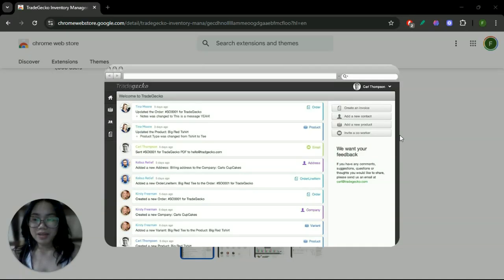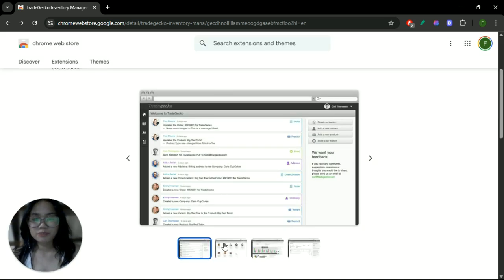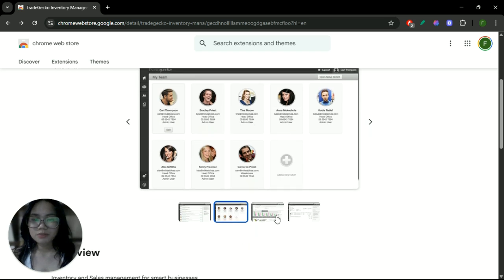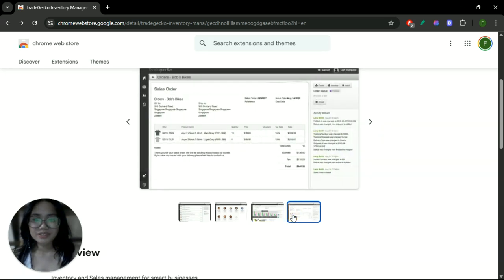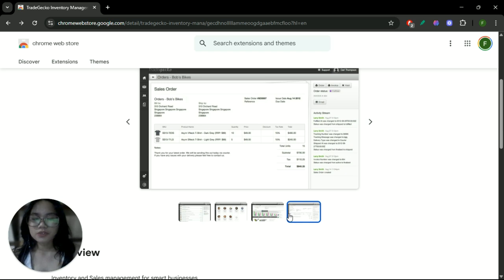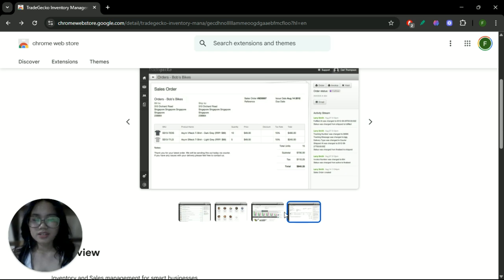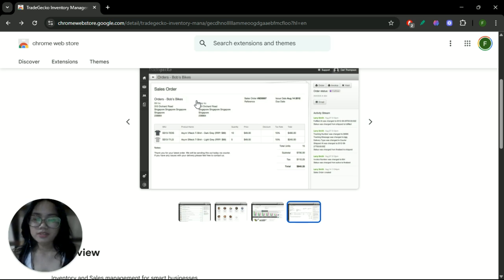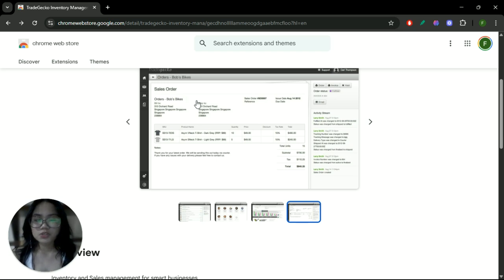Tradegecko Inventory Management (Full Guide) 2025!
Are you struggling to keep track of your inventory, manage multiple sales channels, and fulfill orders efficiently? This comprehensive guide, "TradeGecko Inventory Management (Full Guide) 2025!", is your definitive resource for mastering inventory control. While TradeGecko has evolved into QuickBooks Commerce, this tutorial provides an in-depth walkthrough of the core functionalities that were the hallmark of TradeGecko and are now integrated into QuickBooks Commerce. Learn how to centralize your stock, automate order fulfillment, track real-time inventory levels across various warehouses and sales platforms (e-commerce, wholesale, retail), and generate critical reports to optimize your supply chain. Updated for 2025, this guide highlights the most effective strategies and features to reduce stockouts, minimize overstocking, and improve overall operational efficiency. Whether you're an e-commerce business, wholesaler, distributor, or a growing multi-channel retailer, unlock the power of streamlined inventory management and take control of your product flow and profitability.